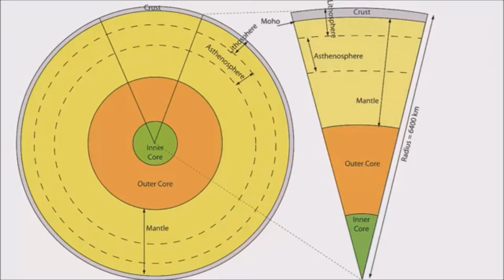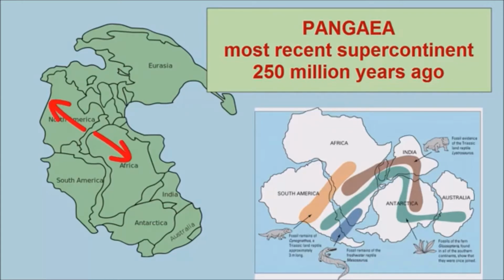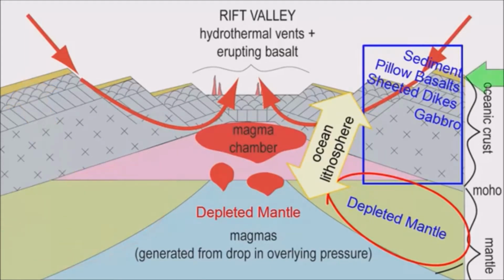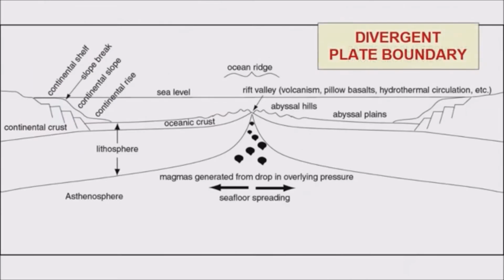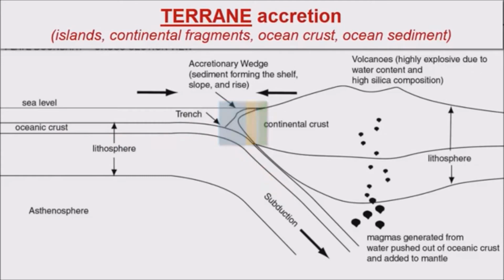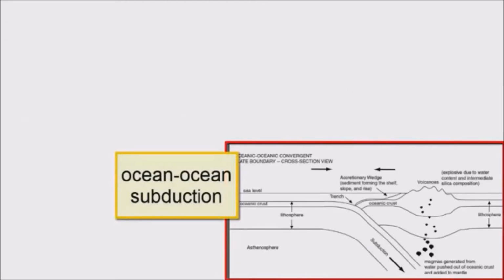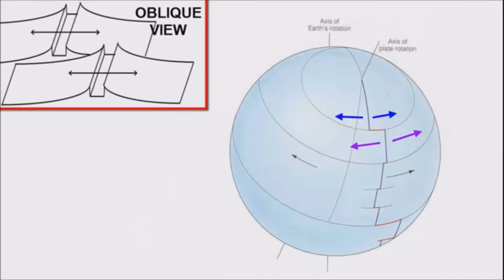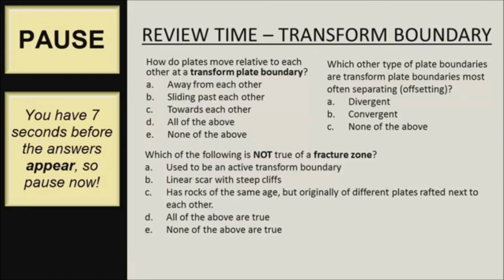Plate Tectonics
Learn all about the movement of the Earth's lithosphere